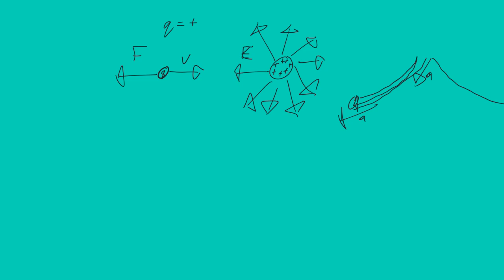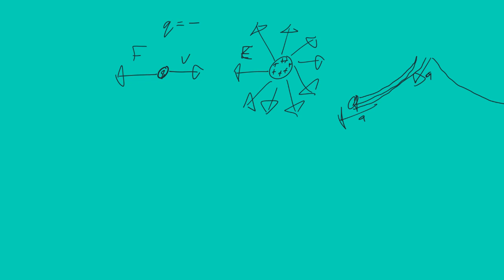Electric potential notes Pt.3